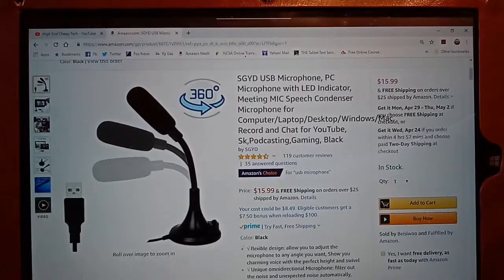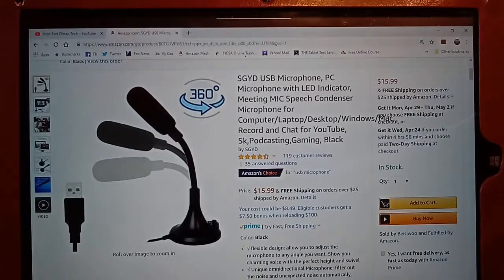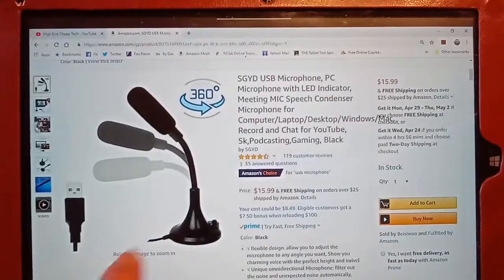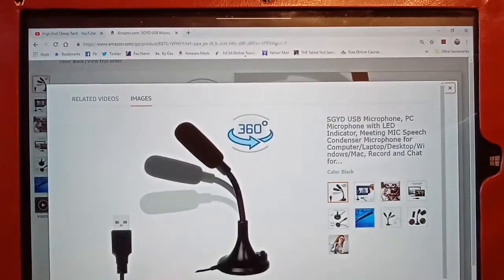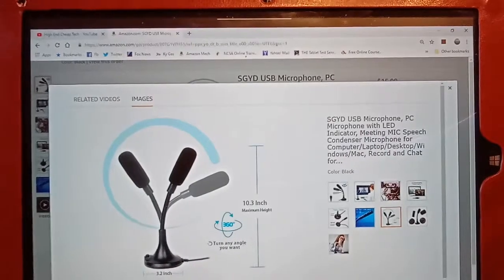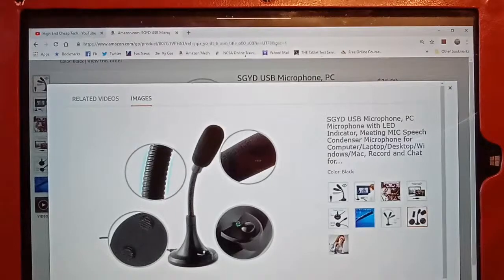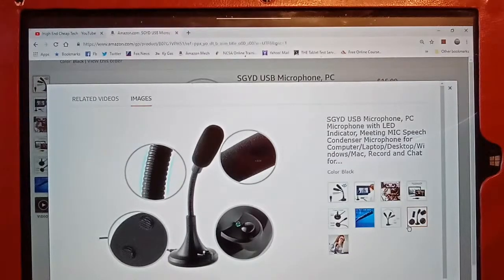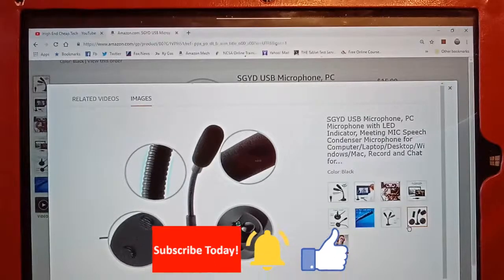Upcoming Test And Unboxing SGYD Desktop Mic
This Friday we should be unboxing and testing another desktop mic. This one is from SGYD and looks to be a decent quality unit. I will link it below, but recommend holding off any purchase until I have unboxed and tested it!

Videos or Links Mentioned in the video:
SGYD Desktop USB Mic

This video was reduced in size from 201 MB to 72.1 mb MB using Handbrake